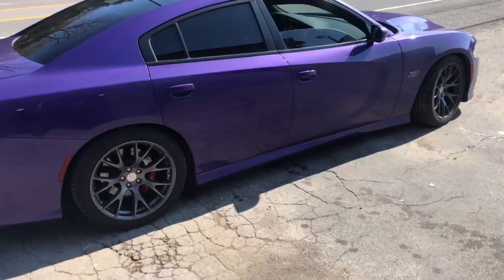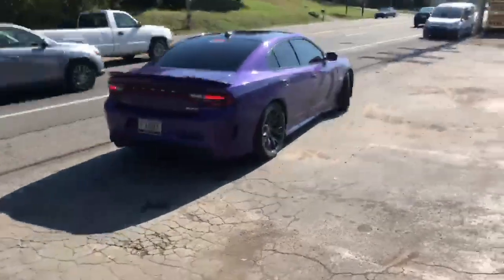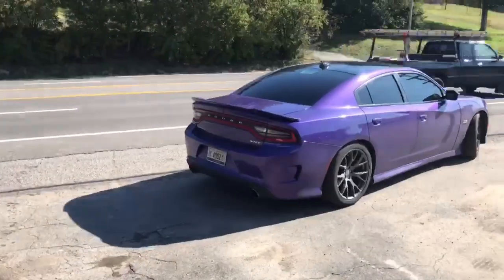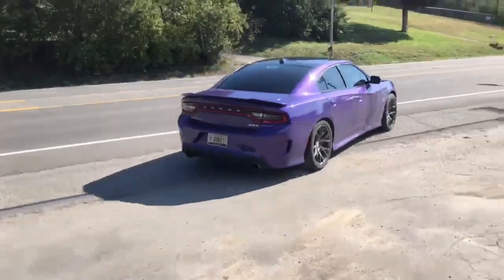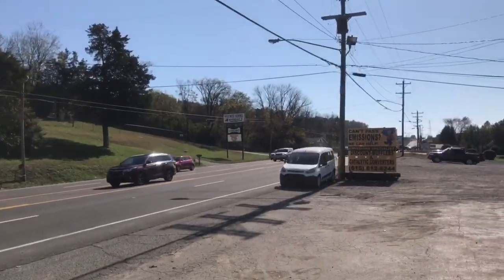Exhaust Comparison: 2016 Dodge Charger 392 6.4L w/ DynoMax Race Bullets vs Muffler Delete!!